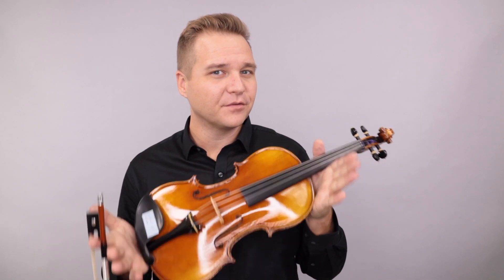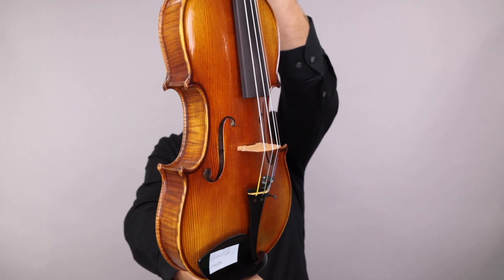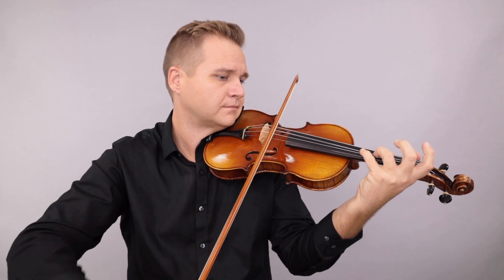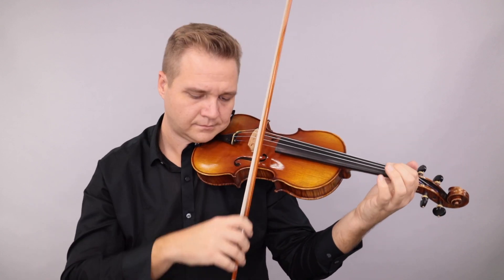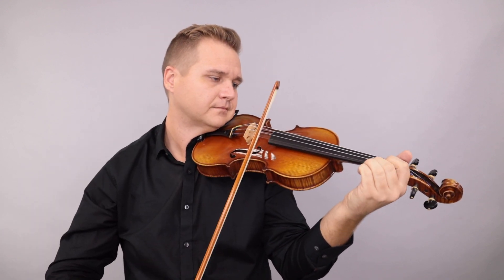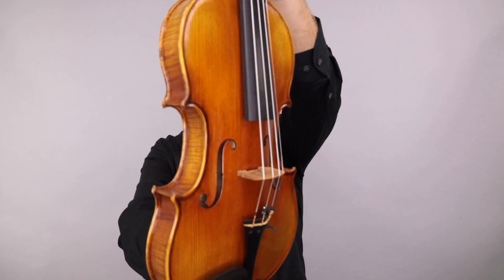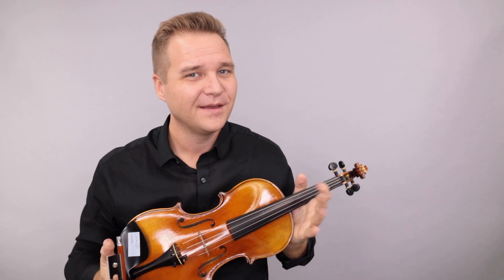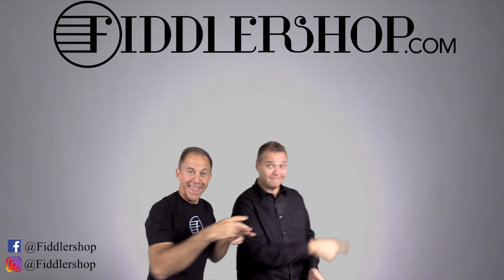Three Fiddlerman Master Violins for Gerrit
This video is for our dear customer Gerrit, but for everyone else, you can learn more about this instrument here: